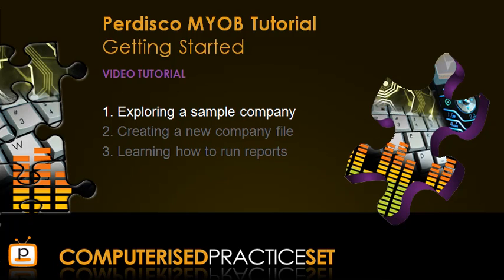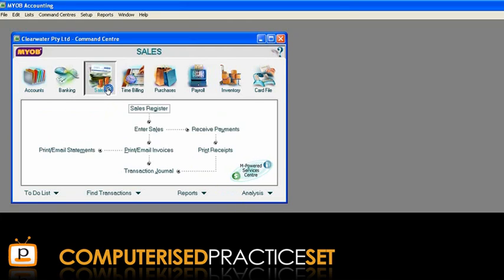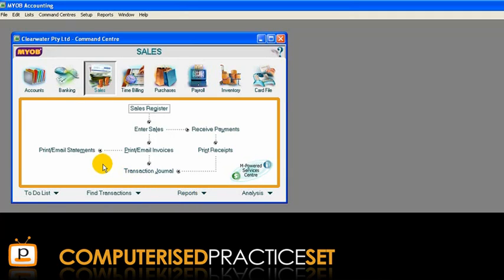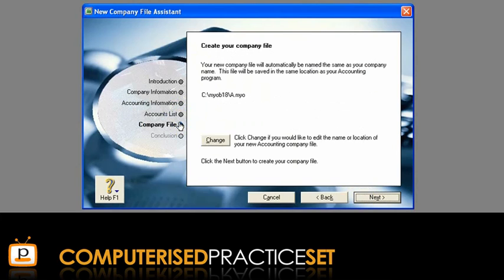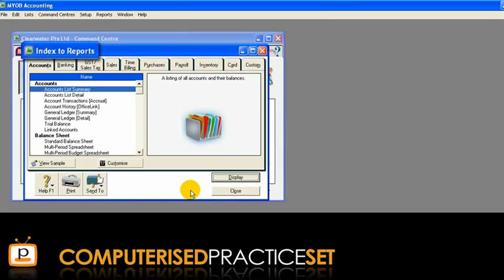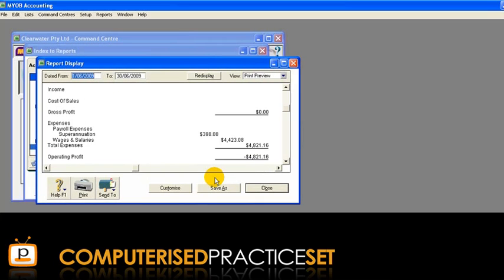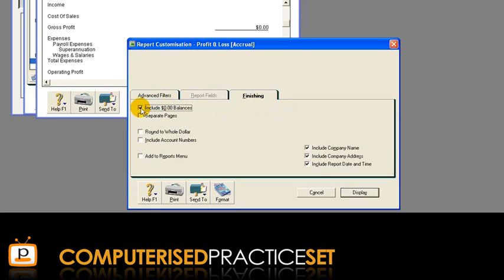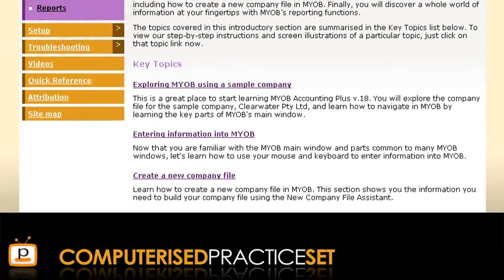MYOB accounting tutorial: Getting started in MYOB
A tutorial on getting started with MYOB accounting software. Helpful for students using Perdisco's MYOB accounting practice sets.